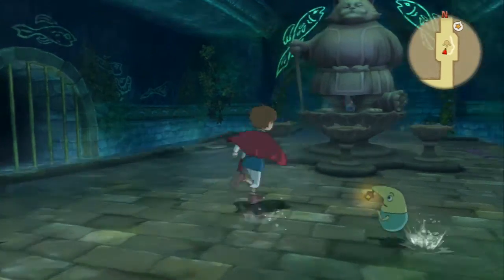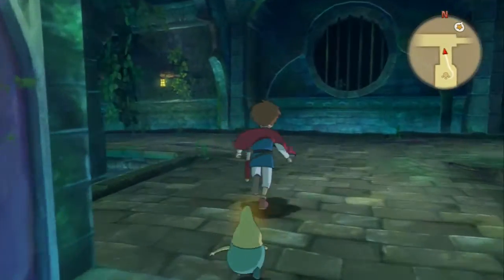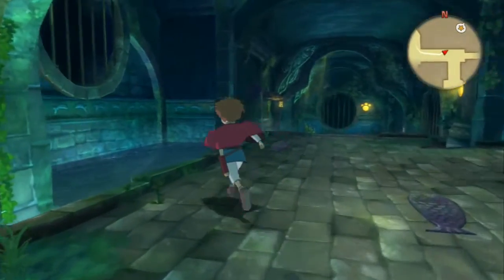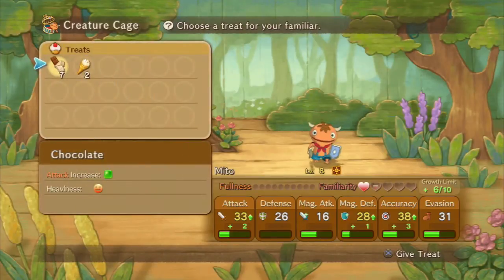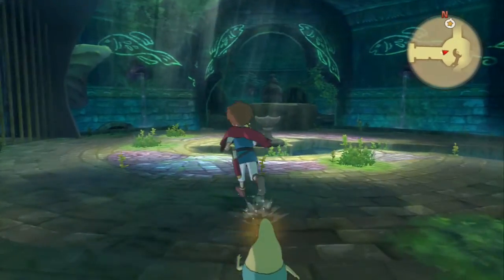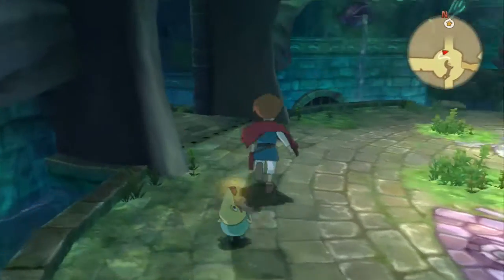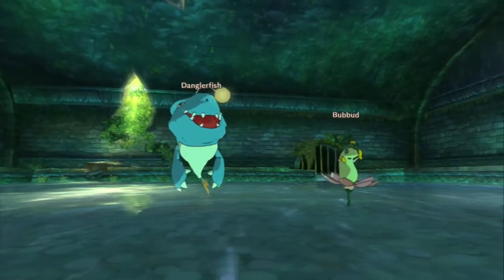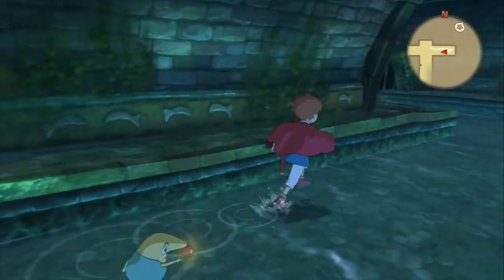Let's Play Ni No Kuni Wrath of the White Witch - Ding Dong Well Continued - Part 16 [HD]